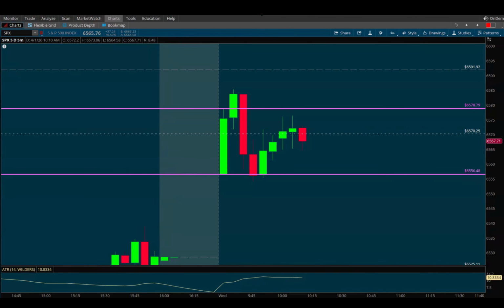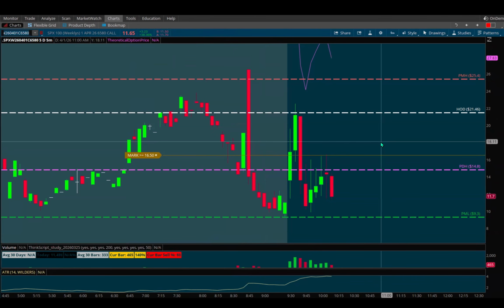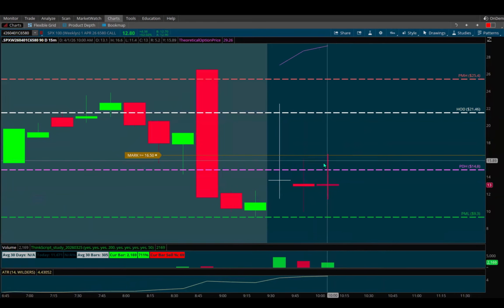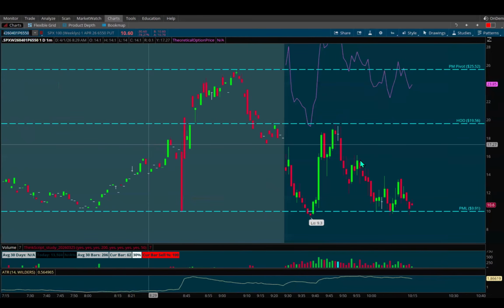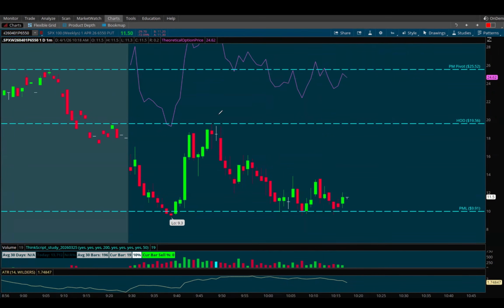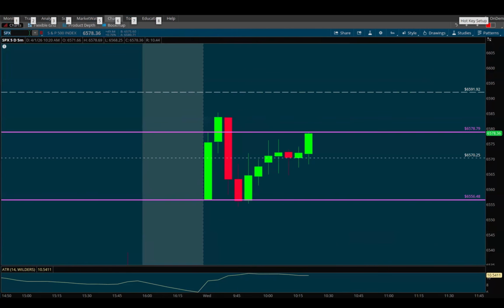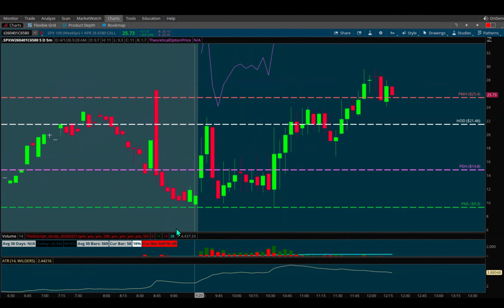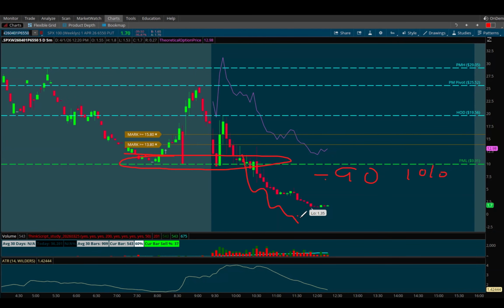You Are Looking at The WRONG Chart (Try This Instead)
💡 About Avid Capital:
Trading For 6 Years. Sharing My Journey And Lessons I Have Learned in The Process

We Have an Incredible Team of Members Who Are Achieving Their Goals Because They Are Hungry to Learn. Open Minded And Coachable.

In Weeks of Joining Our Group, Members Have Reversed Months, Years of Losses Once They Get in a Consistent Routine of Winning. The Process is Built For Individuals With a Marathon Mindset, Not Trying to Gamble Your Way to Financial Freedom By Luck or Chance. Actually Understanding The Why Behind Each Trade, Not Just Blindly Copying Others, Clicking Buttons.

We Will Teach You Everything, Think of This Like a Master Degree in Trading. This is a Certificate For Trading. This is Something Nobody Can Take Away From You. Being Self Sustainable Trader is Freedom By Definition. Answer to Nobody, Set Your Own Hours, Truly Live Your Life The Way You Always Wanted to. I'm Looking Forward to Meeting Many New Faces!